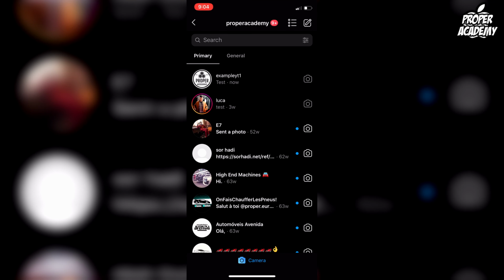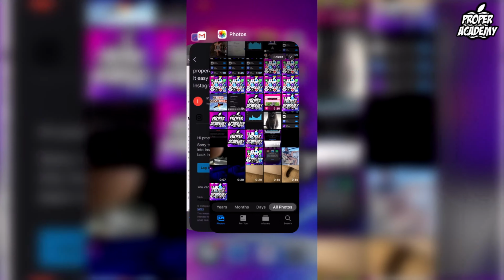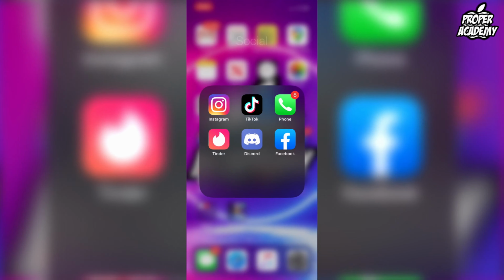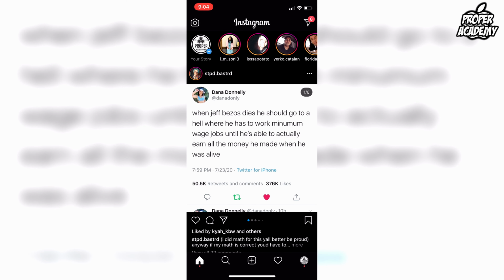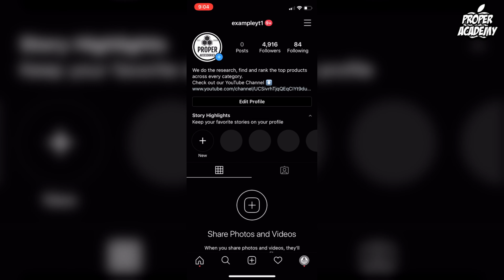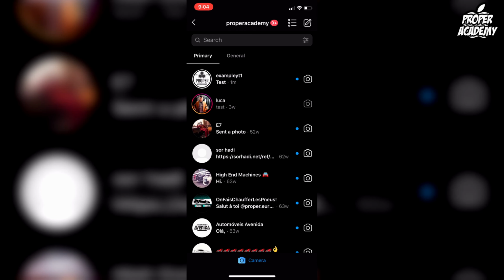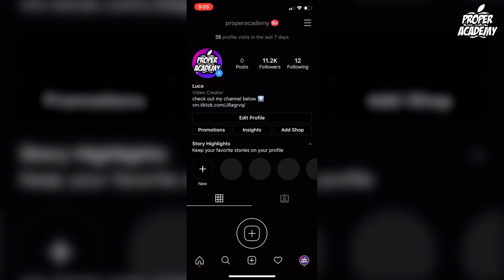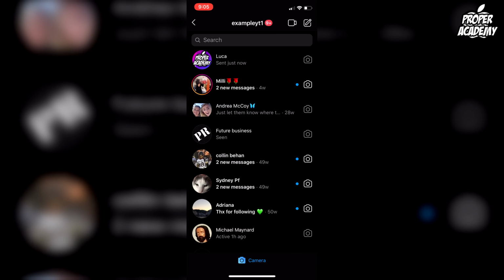How To Read Instagram Messages Without Seen Receipt 📸| Read Instagram Messages Privately ✅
In today's video we show you How To Read Instagram Messages Without Seen Receipt. It's super easy to do takes less then 1 minute.